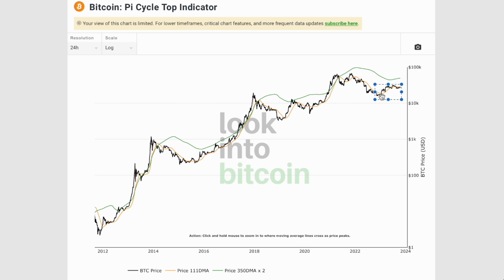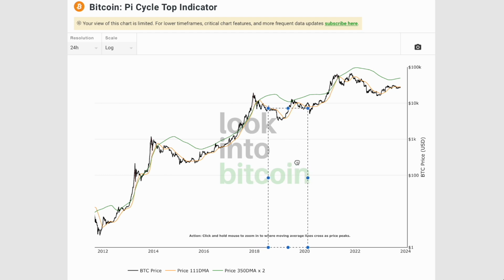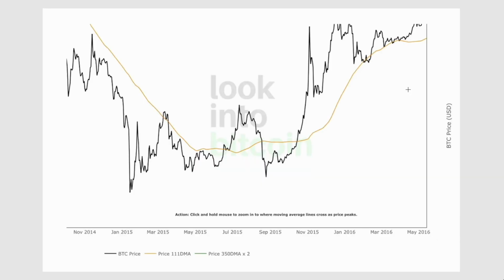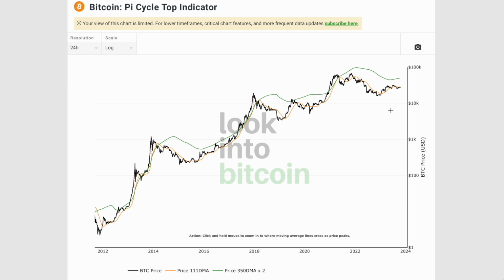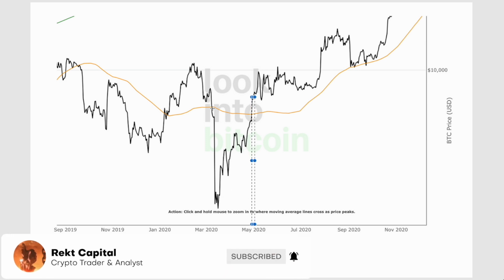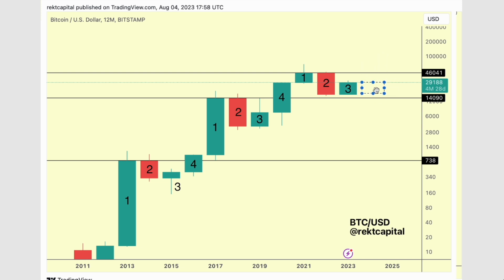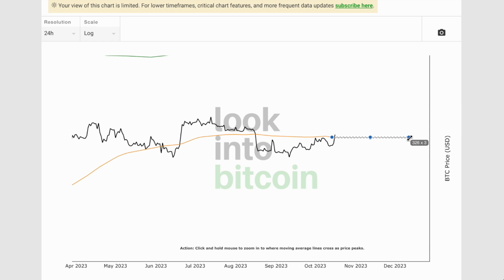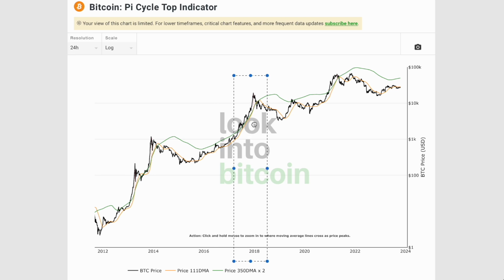Bitcoin & The Pi Cycle Top Indicator - Crucial Update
I share my thoughts on how Bitcoin's price action behaves in the context of the Pi Cycle Top Indicator in Pre-Halving years like 2015, 2019, and 2023. The patterns are astoundingly similar across these periods, specifically how price tends to oscillate around the Pi Cycle MA in Candle 3 of the Four Year Cycle but then this same exact MA acts as perfect support in the Halving year. A key distinction needs to be made however: in the Halving year, the Pi Cycle acts as support but mainly only AFTER the Halving event itself. It is after this event that BTC tends to hold as support all the way to new All Time Highs in the Bull Market.